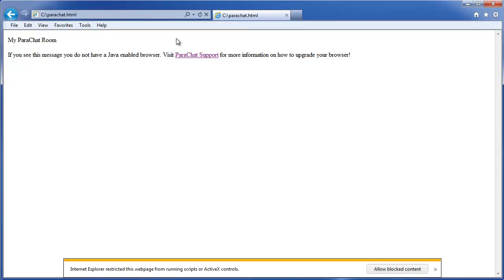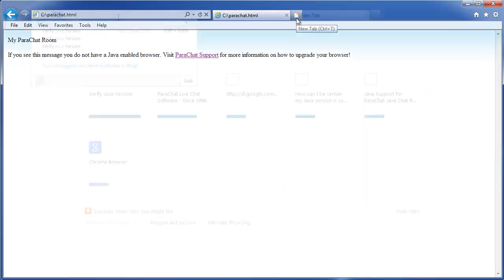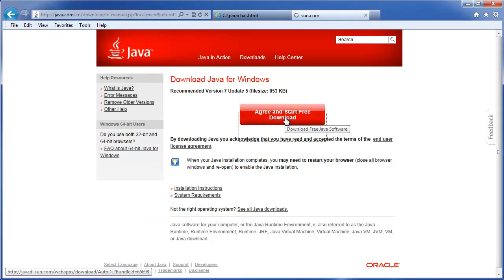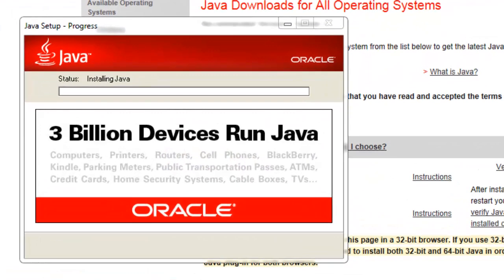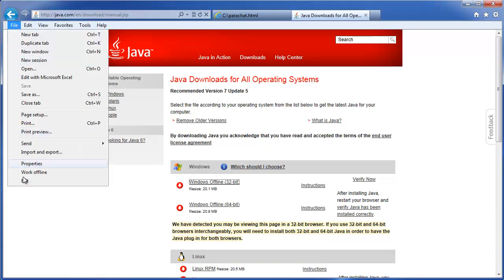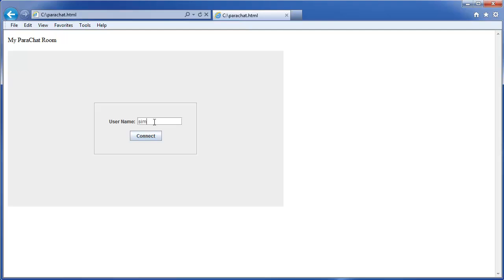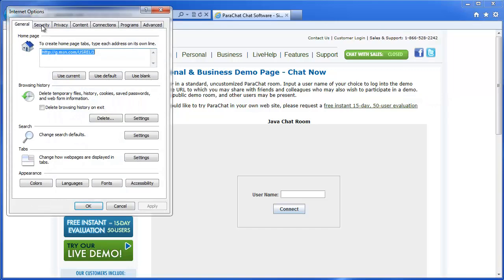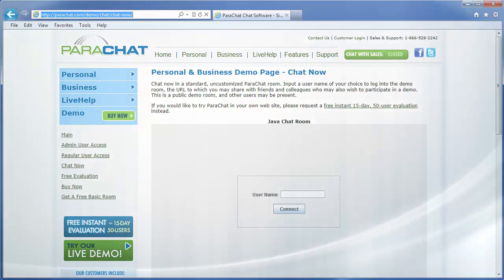How to get Java working with Internet Explorer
This tutorial demonstrates how to get Java working with Internet Explorer if you see the "...do not have a Java enabled browser" message, or are unable to load Java applets in IE.